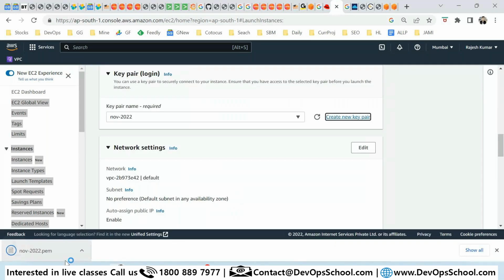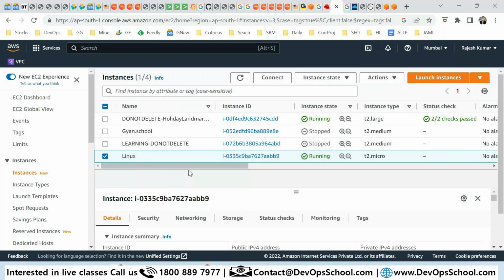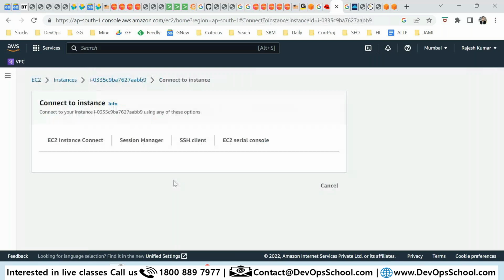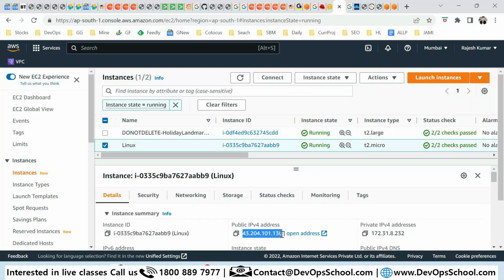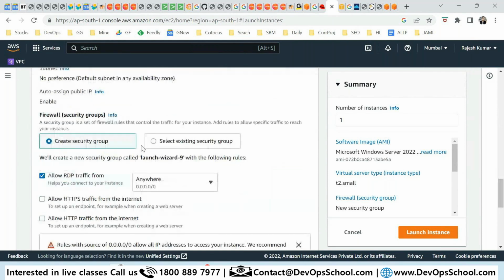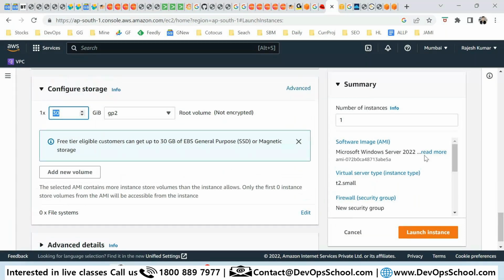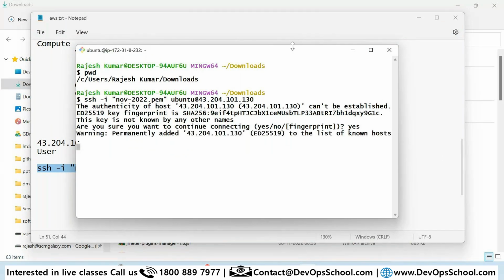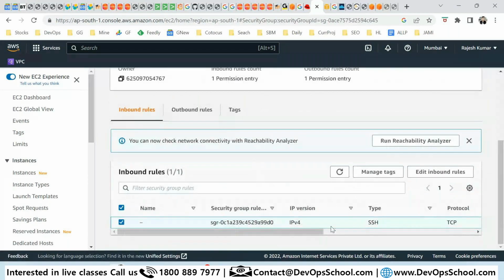Part-1 | AWS Fundamental Tutorial | Session - 03/06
In this video tutorial, we are going to learn about AWS. Amazon AWS is a container based secure cloud service platform that offers database storage and content delivery in software development. It offers Infrastructure as a Service (IaaS), Platform as a Service (Paas) and Software as a Service (Saas) together. It reduces costs of infrastructure such as servers. Companies used it’s best practices in security with the availability, integrity and confidentiality of your data and provides ‘end to end’ privacy and ‘end to end’ security.

How to join Channel Membership:-

1. DevOps Certified Professionals (DCP)

2. Site Reliability Engineering Certified Professionals (SRECP)

3. DevSecOps Certified Professionals (DSOCP)

4. Master in DevOps Engineering (MDE)

5. Kubernetes Certified Administrator & Developer (KCAD)

6. GitOps Certified Professional (GOCP)

7. Master in Observability Engineering (MOE)

8. MLOps Certified

9. DataOps Certified Professional (DOCP)

10. AiOps Certified Professional (AIOCP)